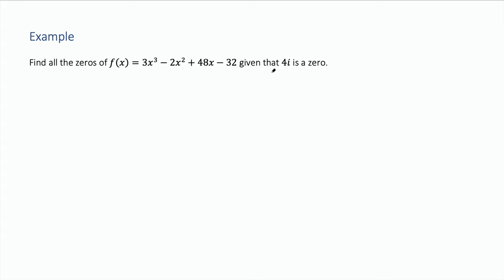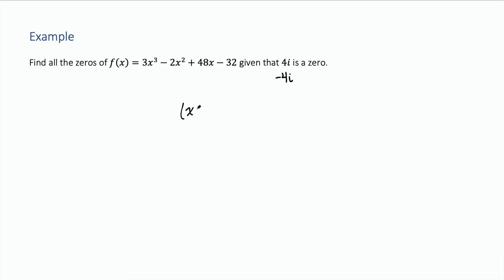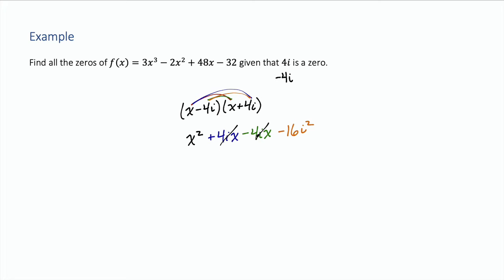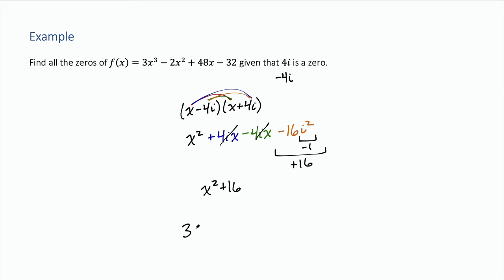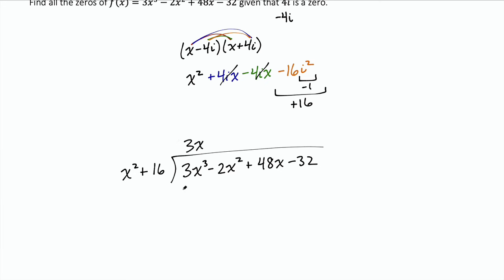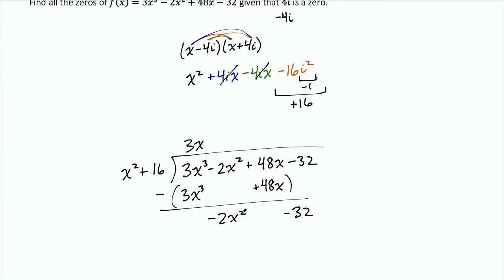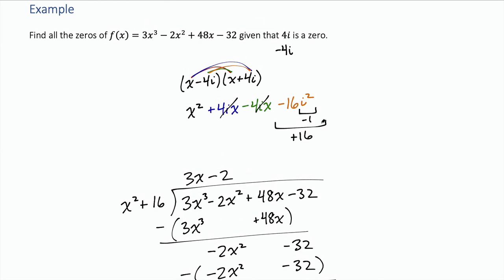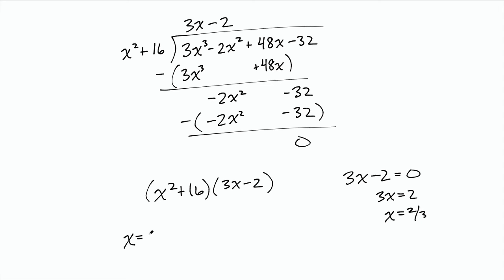Example Conjugate Pairs Theorem 3